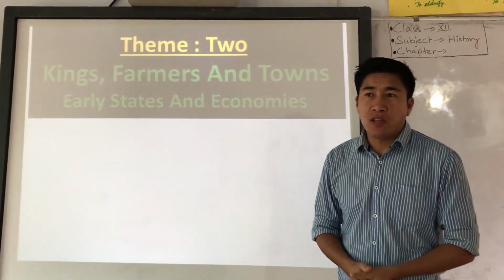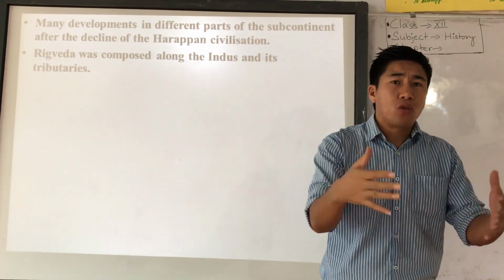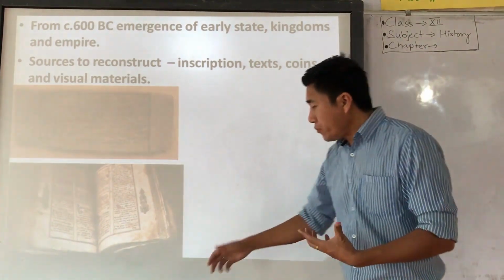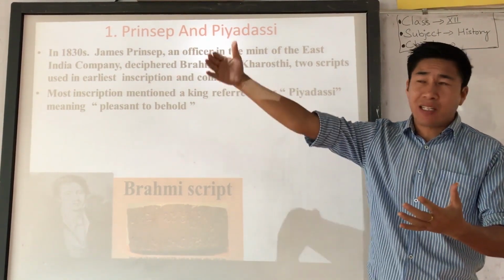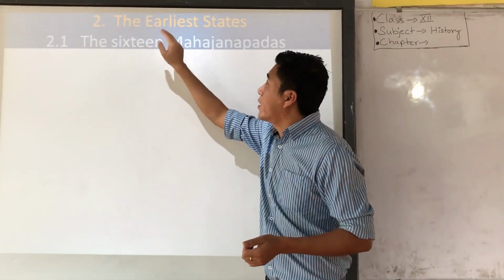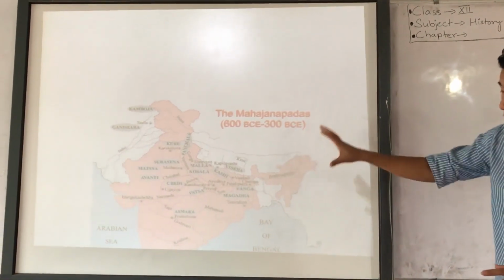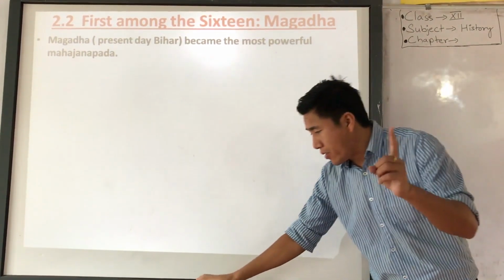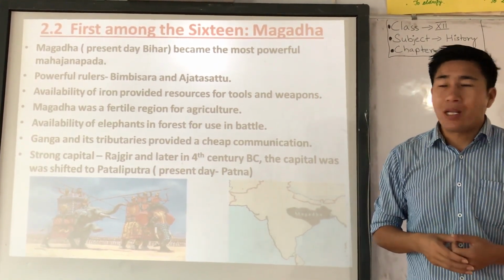Class 12 History Chapter 2 Kings, Farmers and Towns Part 1